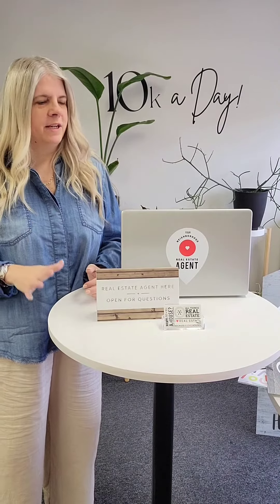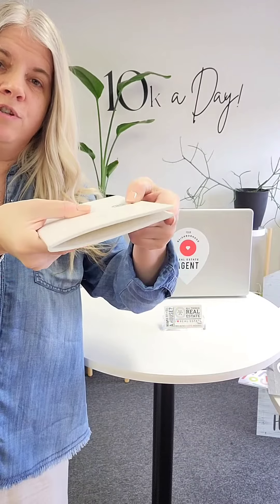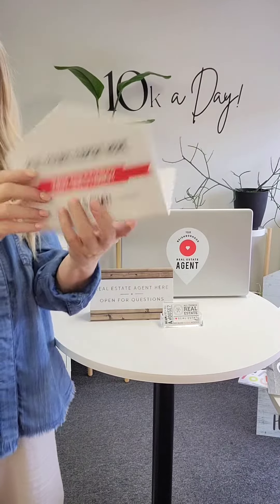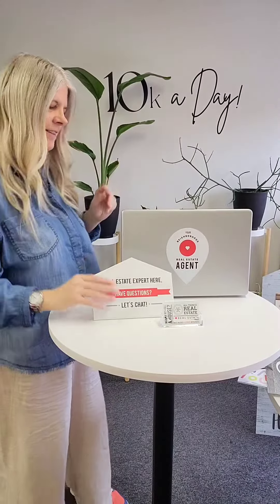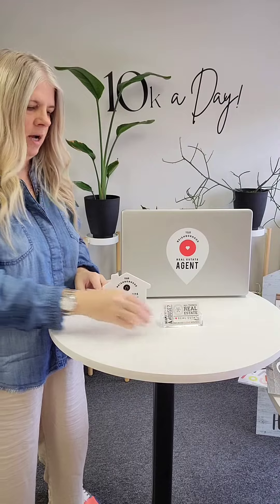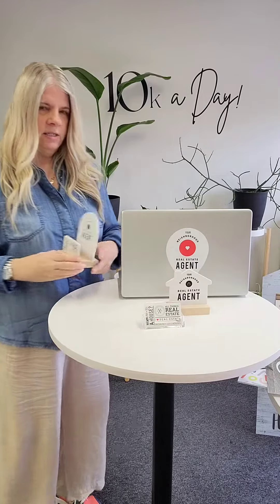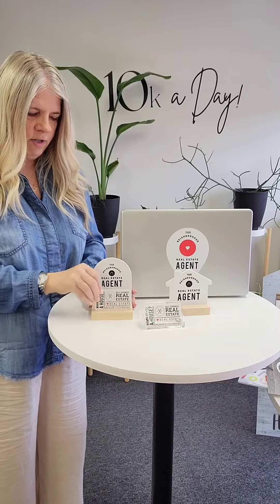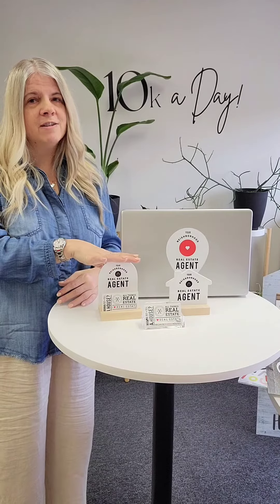Agent Signs 😍Let people know that you're a Real Estate Expert ready to chat!✨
Agent Signs are great for starting conversations wherever you set up your workstation! Display any of these signs while at the coffee shop, having lunch, and so on. ✨